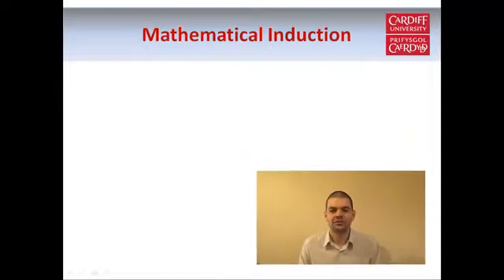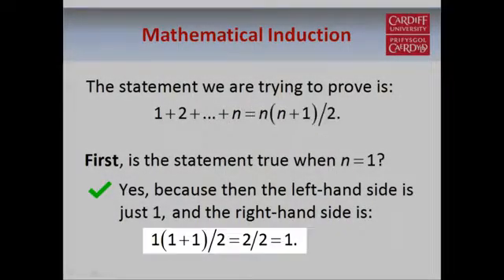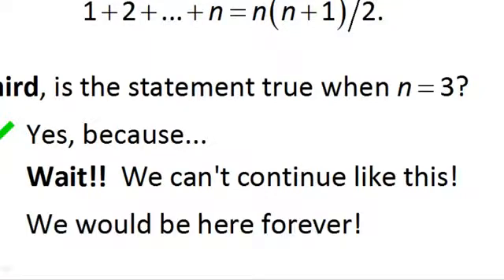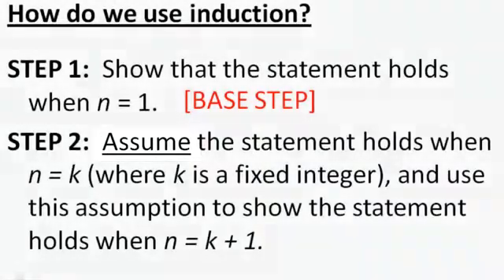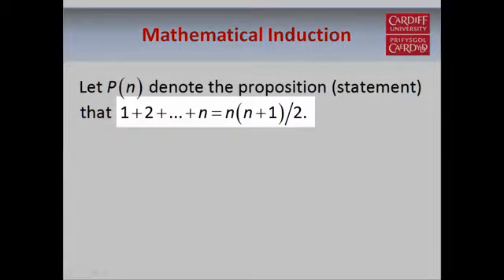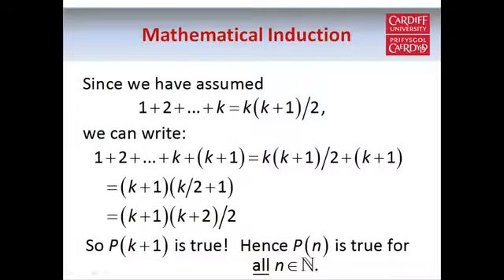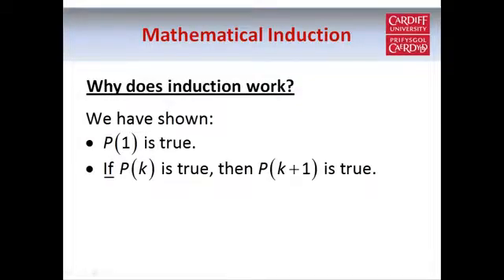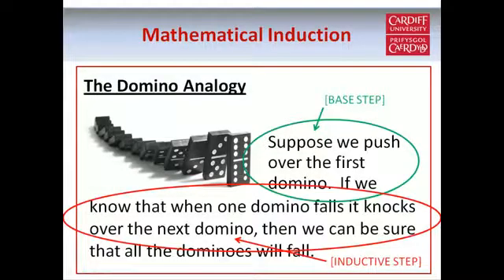Mathematical Induction Part 1